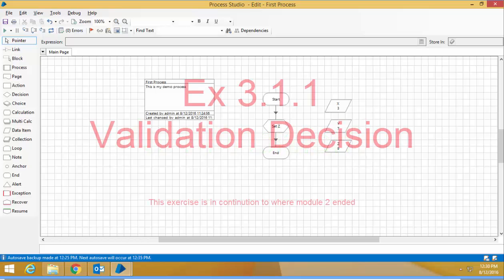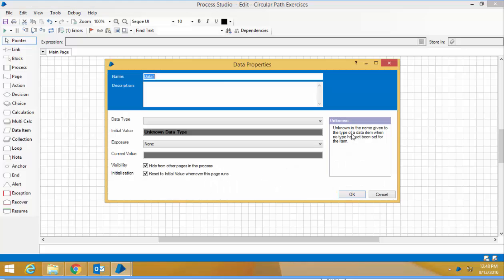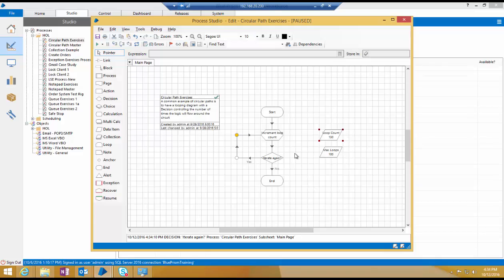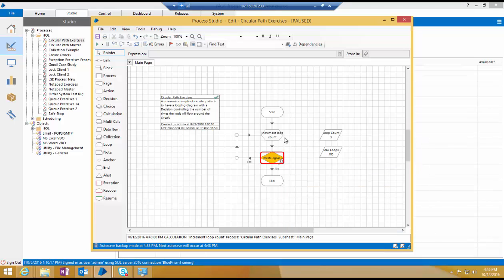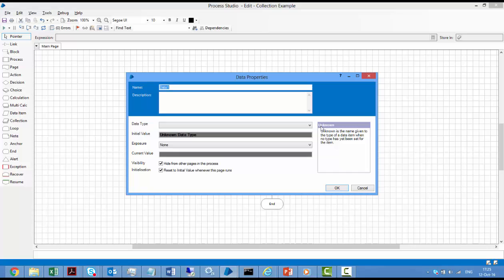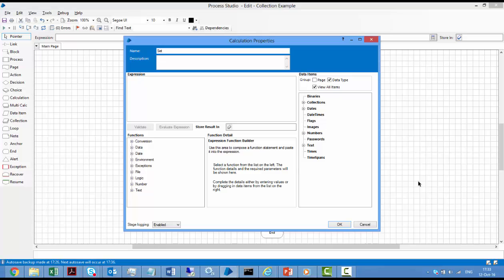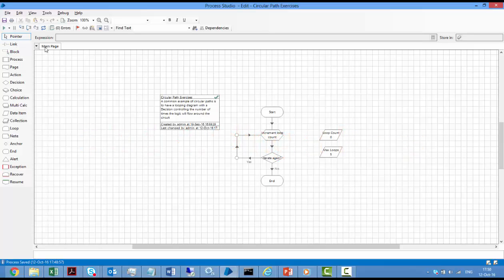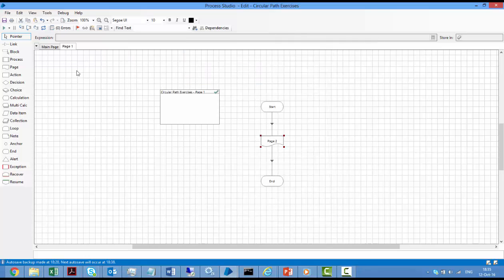Blue Prism | Foundation Training | Module 3 | Process Flow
This session on RPA Blue Prism is the 3rd module of 15 modules.

BP Modules:
1)Installation
2)Process Studio
3)Process Flow
4)Inputs and Outputs
5)Object Studio
6)Web Service
7)Dashboard
8)Error Management
9)Case Management
10)Additional Features
11)Advanced Features
12)Surface Automation
13)SA Advanced
14)BP Scheduling
15)AdvancedTopics